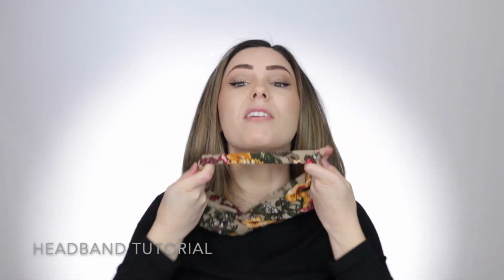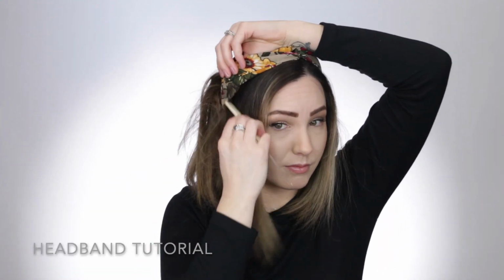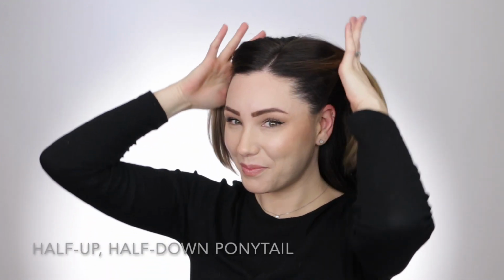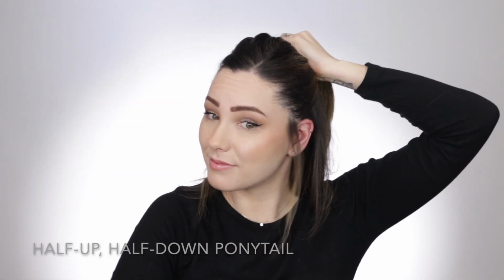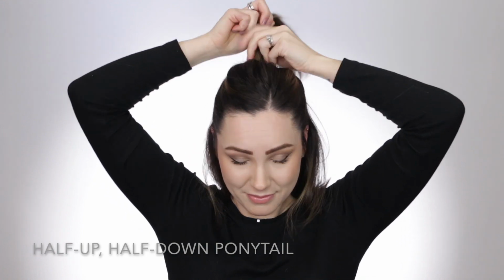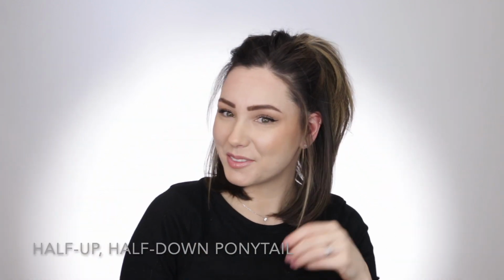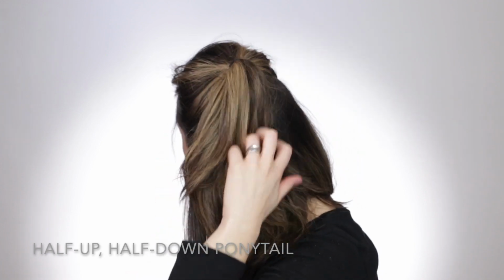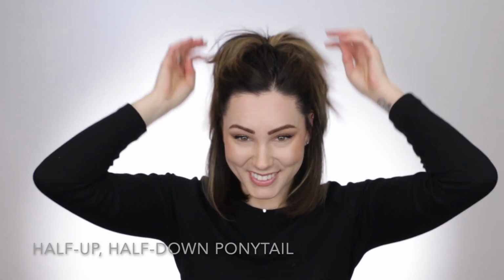Hair Dyer | Easy, Everyday Styles for Short Hair (Shark HyperAIR™ IQ Styling Brush)